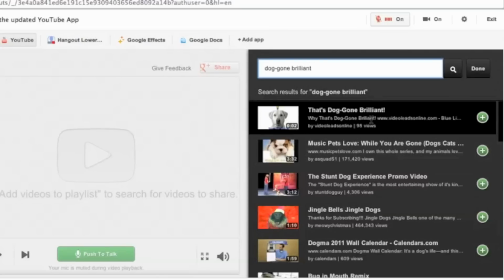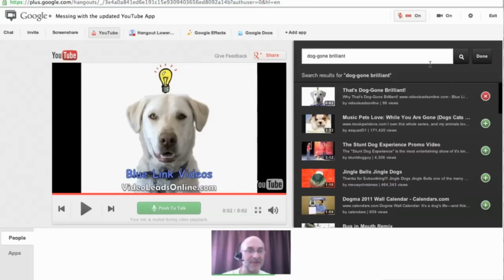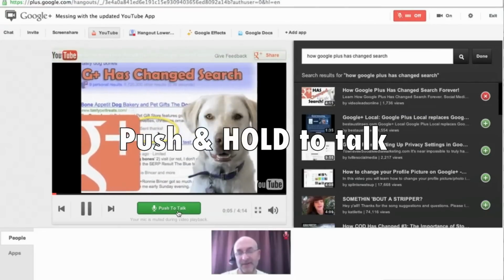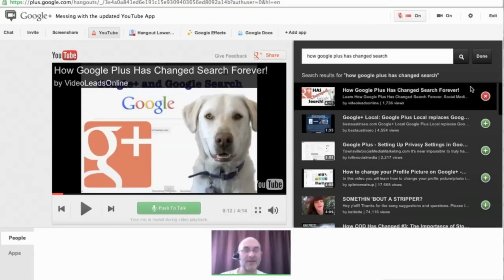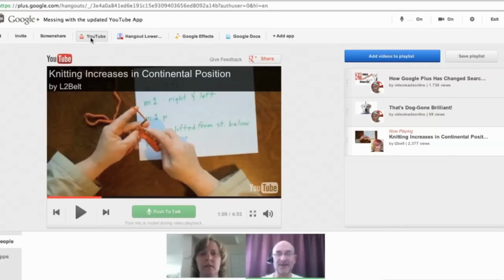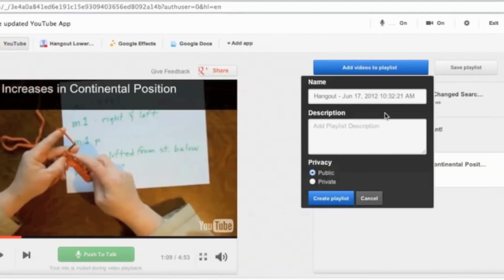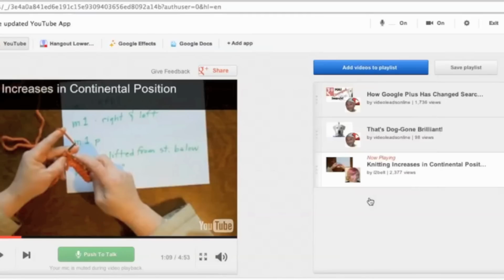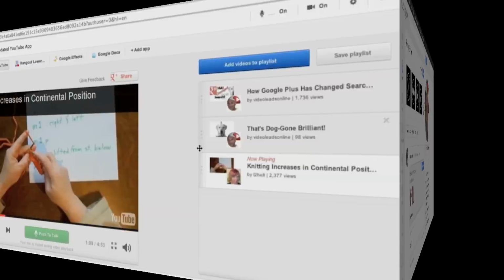Updated Hangout YouTube App Overview - Video gets even more Social.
The YouTube App inside Google Plus Hangouts has just been updated. Watch this video to see an overview of how it works - Hangouts are Super Social, adding Interactive Video inside them... well, *Here we go*...Follow me at Google+ for more tips on stuff like this

Everyone in the Google Plus Hangout has a 'Remote Control' and can help build and control the YouTube Playlist (list of videos to be viewed) as part of the Updated Hangout YouTube interface.

We rean into a few 'issues' while creating this Overview Video, but decided to keep them in the video so you could learn from our mistakes. Most of the problems were around the idea that when a video is playing, people are Automatically Muted... And they may not notice that, so they are wondering why nobody is listening to them!

Remember, to get this to work, everyone in the hangout must load and activate the YouTube app.

We plan on a follow up video which will go into more technical issues with adding certain types of videos into the Playlist... why some work and others will not.

Let us know your questions in the comments and we may work those into the next few videos on this topic as well. Plus tell us how we did with this overview... did it help?